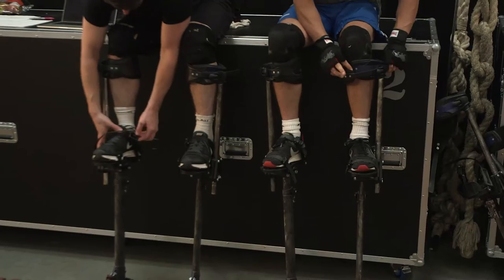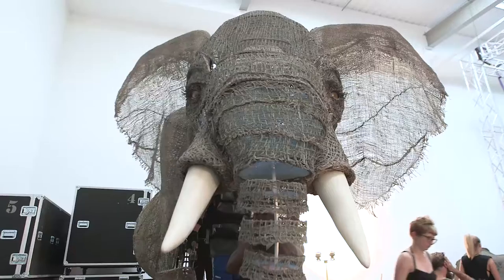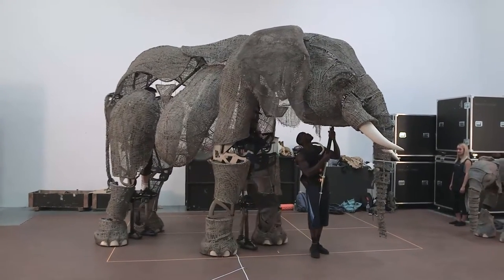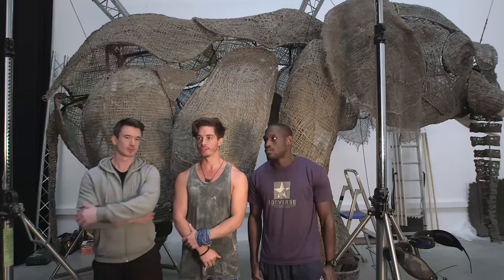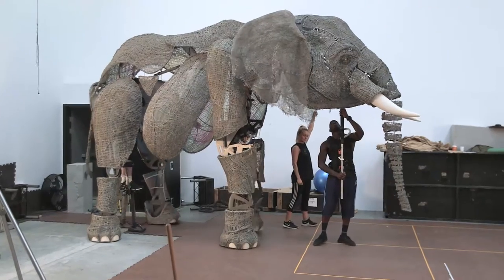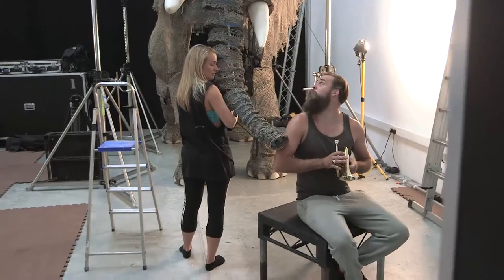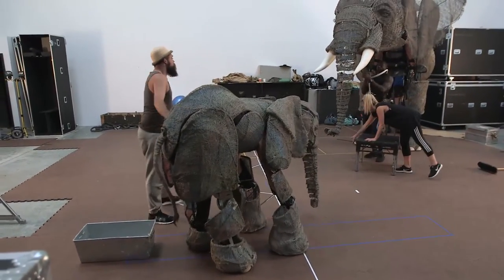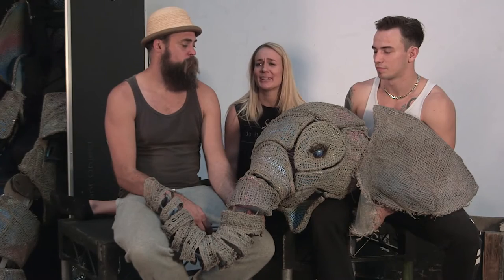Bringing the Elephants to Life: Part 3 | Circus 1903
The producers of THE ILLUSIONISTS have teamed up with award-winning puppeteers from WAR HORSE to create a TURN OF THE CENTURY CIRCUS SPECTACULAR!

CIRCUS 1903 transports the audience to the golden age of circus, with the most amazing, dangerous, and unique acts from all four corners of the globe. And for the first time ever, an African elephant and her baby will brought to life by the award-winning puppeteers from War Horse.

This is a truly captivating circus extravaganza that is perfect for the entire family.